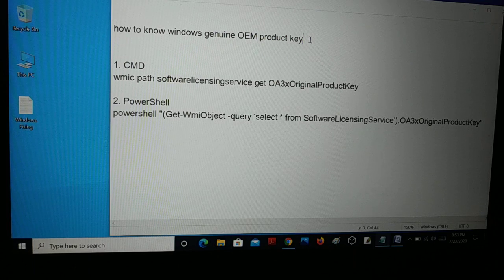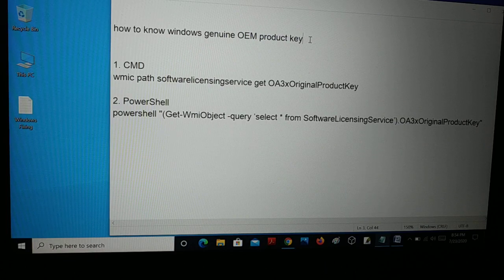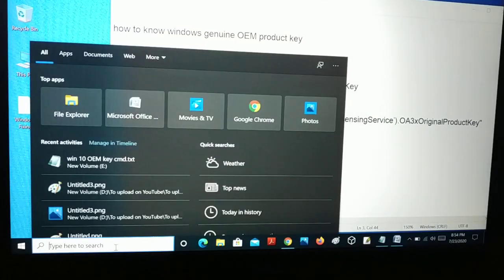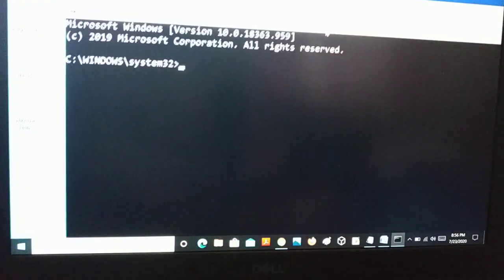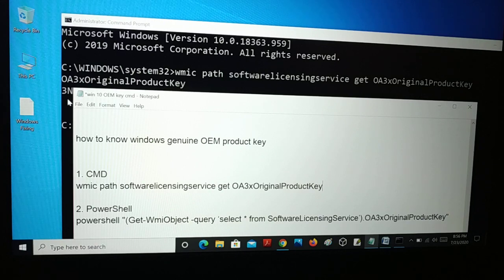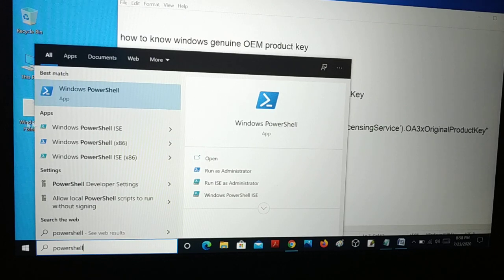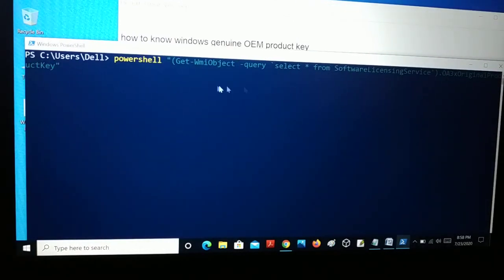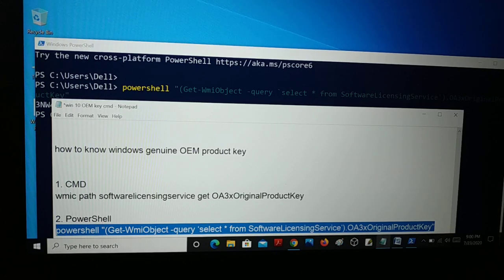how to know windows genuine OEM Product key | how to find windows 11,10 product key on PC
1. CMD
wmic path softwarelicensingservice get OA3xOriginalProductKey
2. PowerShell
powershell "(Get-WmiObject -query ‘select * from SoftwareLicensingService’).OA3xOriginalProductKey"